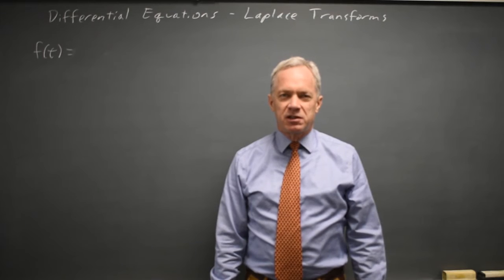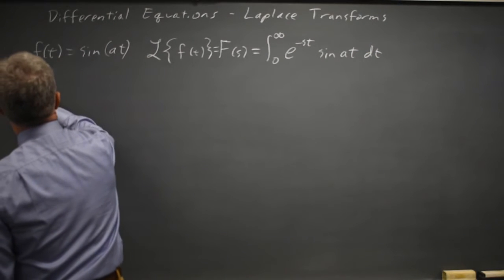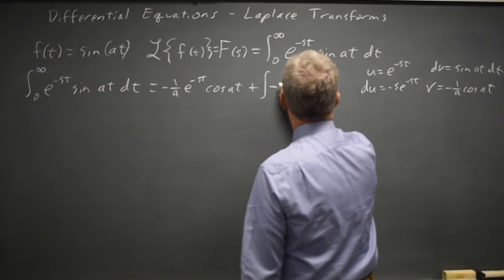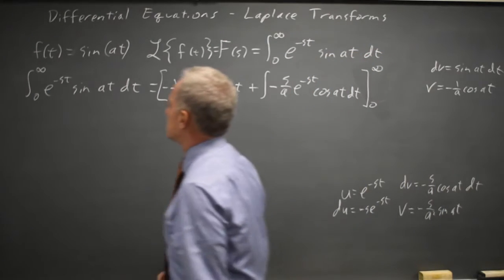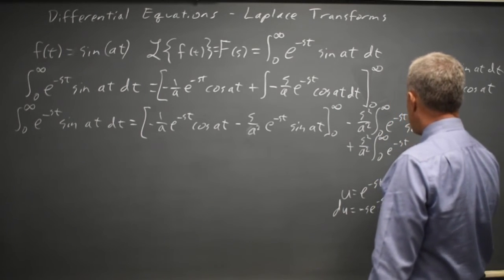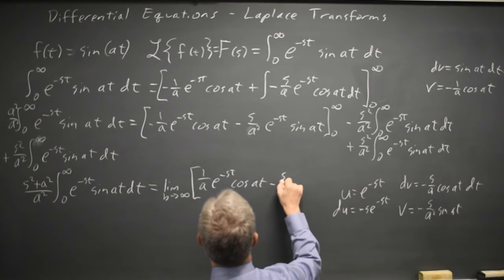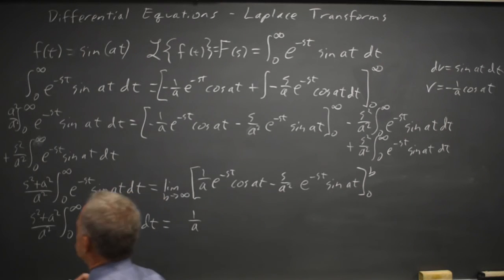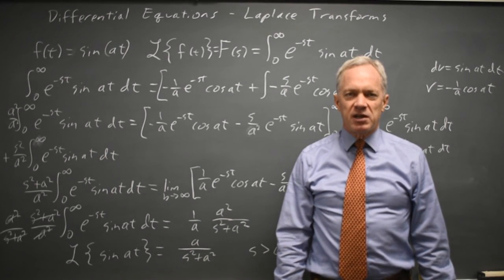Differential Equations: Laplace transform of f(t) = sin(at)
I use the definition of the Laplace transform to find the transform of f(t) = sin(at).